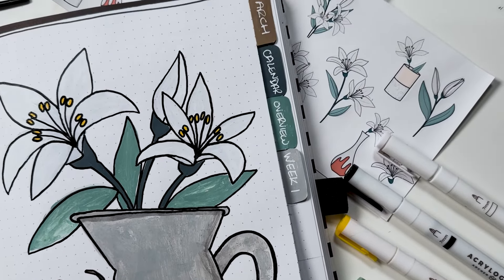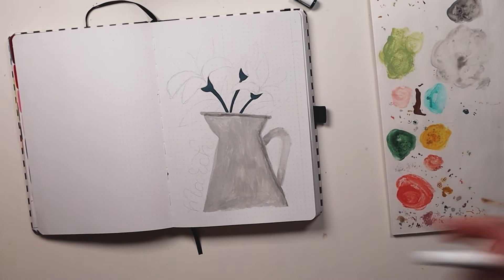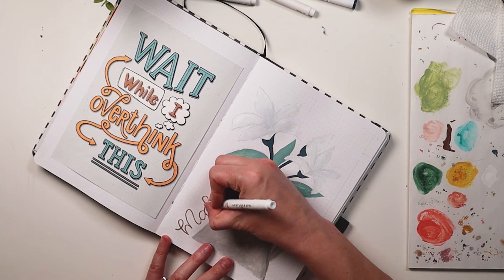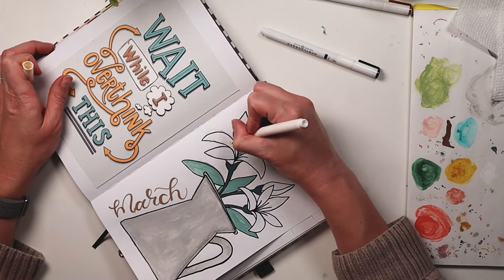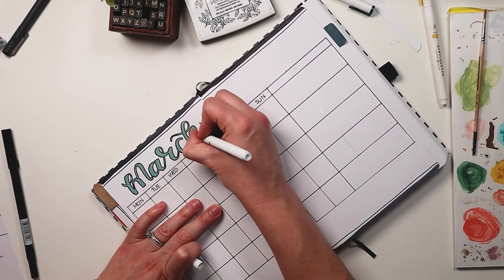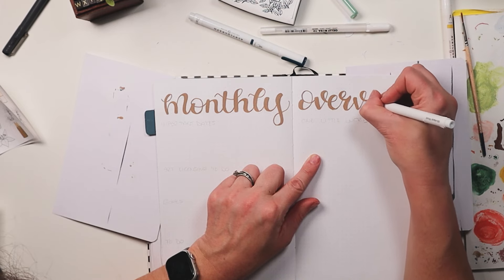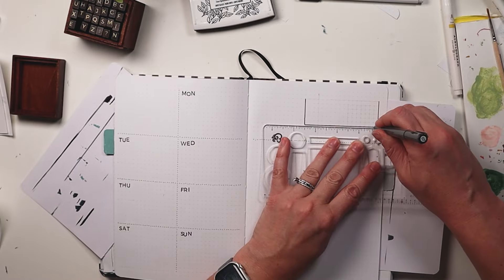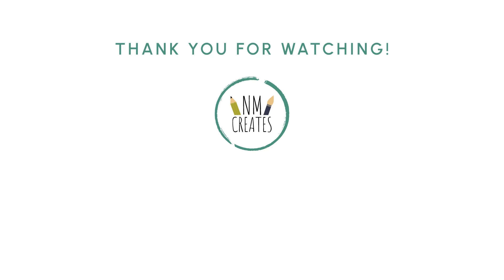March Journal Setup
Welcome to my March bullet journal setup, where we're diving into the month with a lily-inspired theme! In this video, I'll show you how to create a  organized and creatively designed journal spreads using painted lilies as our main theme. From cover pages to weekly setups, get ready to infuse your journal with a burst of floral freshness. Let's make March bloomin' awesome
 together!

Supplies:
- Strathmore Palette Paper
- The Pigeon Letters Studio Round Brushes in size 06 and 02
- Tombow Dual Tip Brush Pen in N15
- Archer and Olive Dot Grid Ruler (currently out of stock)- Archer and Olive Alphabet Stamp Set (not currently available)
- Versafine Pigment ink in Black Onyx
- The Pigeon Letters Mono Line pens in sizes 08 and 03
- Natasha Miller Creates Lily stickers

This means I may earn a referral fee if you make a purchase through my link, without any additional cost to you. By doing so allows me to keep creating content for your enjoyment. Thank you SO much for your support!